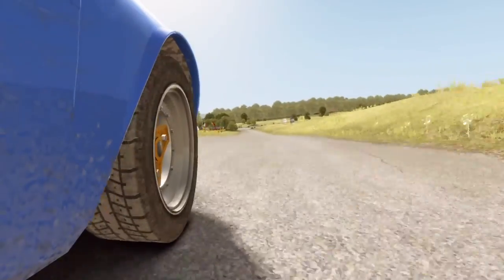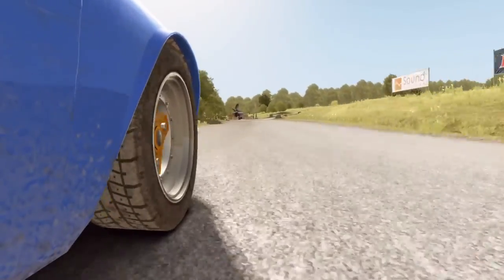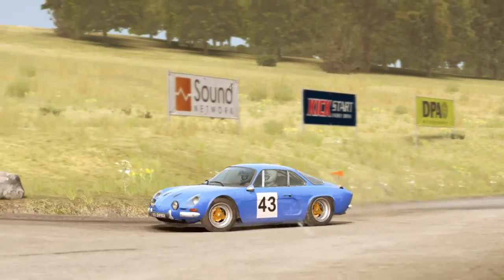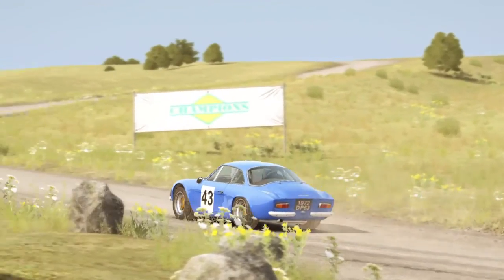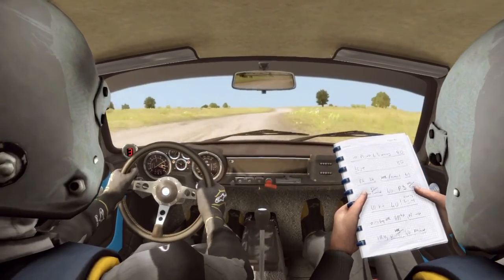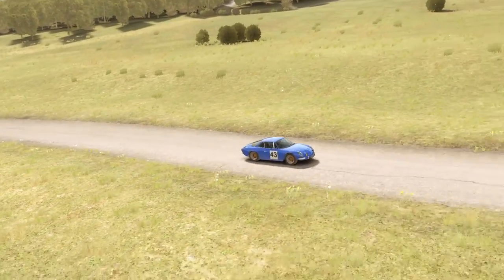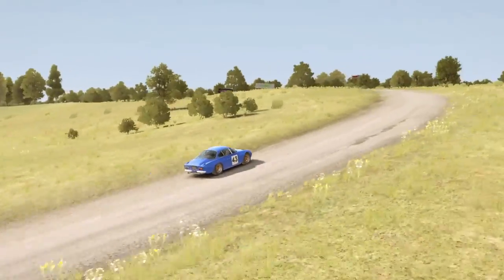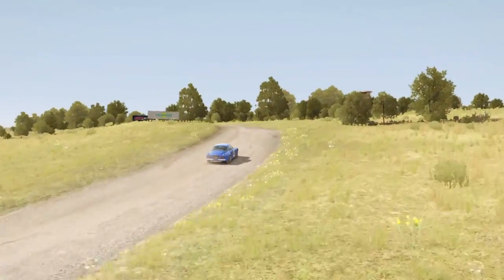DiRT Rally_20160716175720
Look mom 1 hand